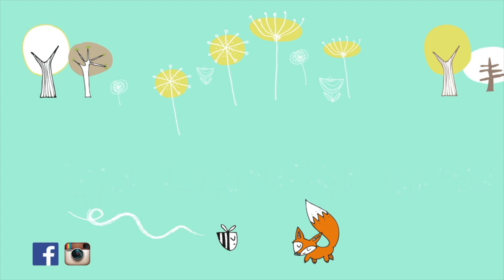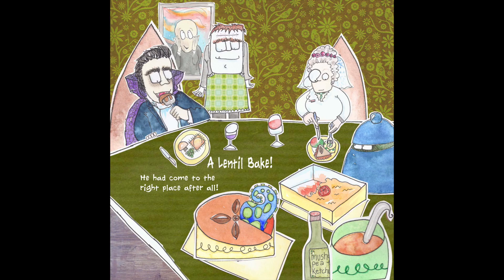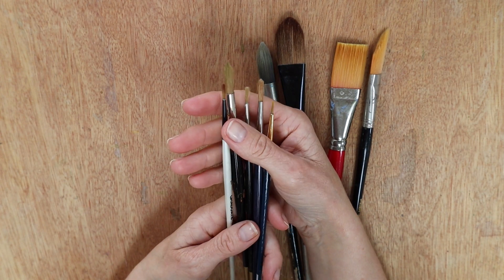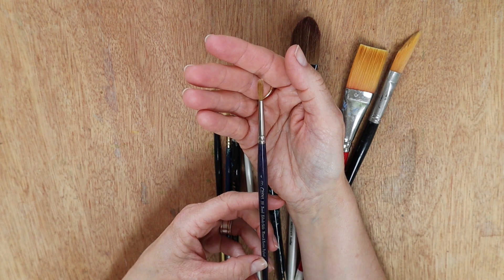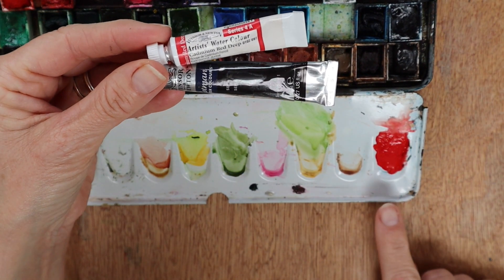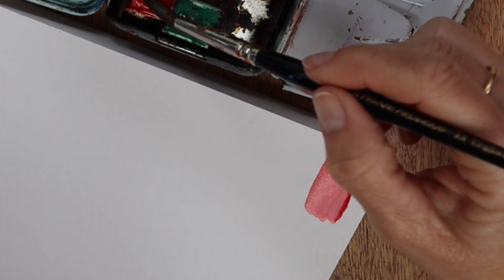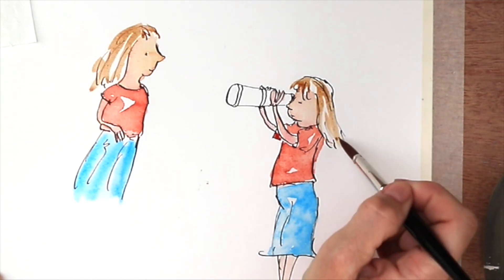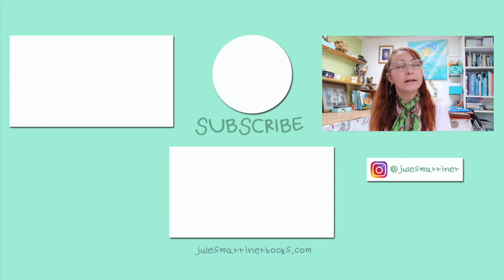FAVOURITE ART SUPPLIES FOR PICTURE BOOKS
This video show you the art materials the I use the most and my best supplies for making children’s books.

If you are looking for the best art supplies for children’s books, then I will show you what I am using on a regular basis, and answer questions like ‘What are the best paint brushes for watercolor? What is the best paper for watercolor? What watercolor pencils should i use? What are the best fine liners to use and ‘Can I use Tombow Fudenosuke Brush Pens for drawing?’

Some ideas of the materials I use.

INKTENSE PENCILS

WINSOR & NEWTON PAINT:

TOMBOW FUDENOSUKE: